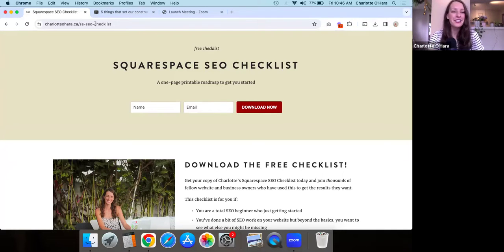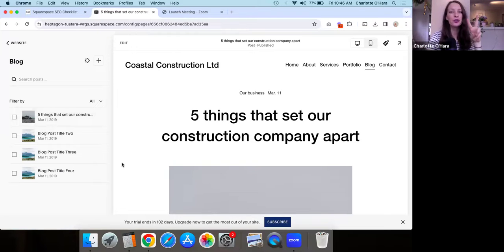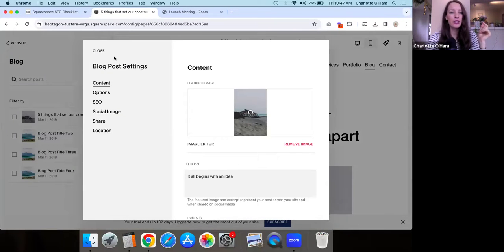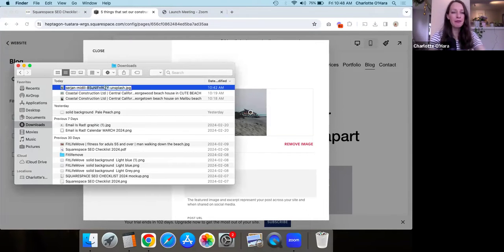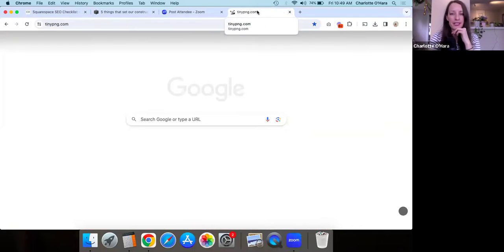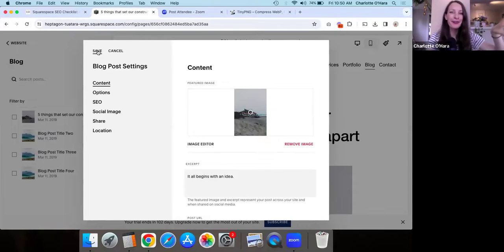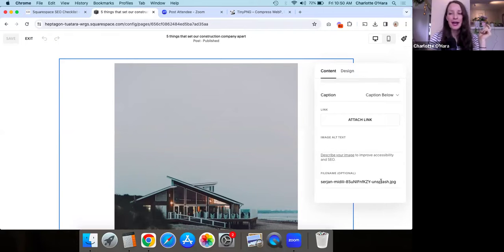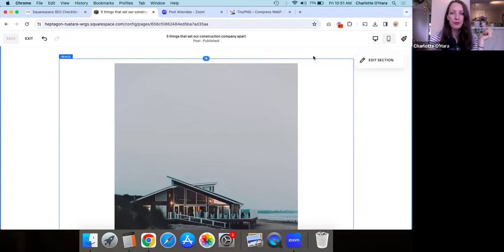NAME BLOG POST IMAGES FOR SEO on your Squarespace website | BLOGGING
NAME (OR RENAME) IMAGES FOR SEO IN BLOG POSTS ON YOUR SQUARESPACE WEBSITE (Read the blog post):

Hello SEOs, welcome to today's video where we're talking all about images in blog posts and how to name them for SEO on your Squarespace website! This is for both blog post featured or thumbnail images, and also regular images (using the image block) in the blog post content itself. I'll show you how to correctly name (or re-name) the image file name, how to upload or replace it on the blog posts, and more!

Time Stamps:
0:00 Intro & why this is important
0:57 Squarespace SEO Checklist
1:47 Squarespace version 7.0 and 7.1
2:17 Featured or thumbnail blog image - Name or rename
4:35 Image file size and TinyPNG
5:18 image in regular blog post content
7:09 Outro & final thoughts

-Charlotte